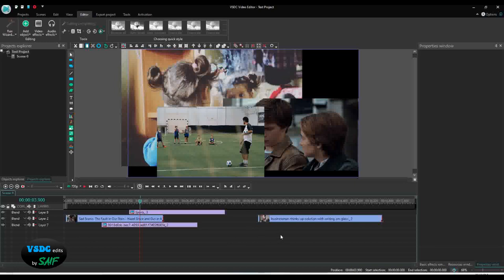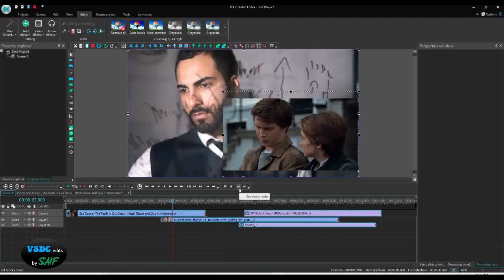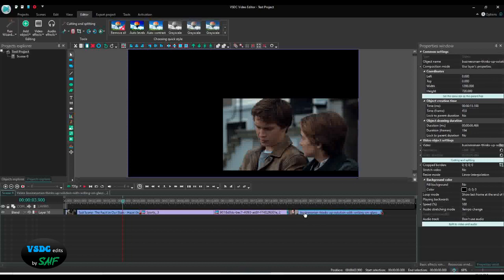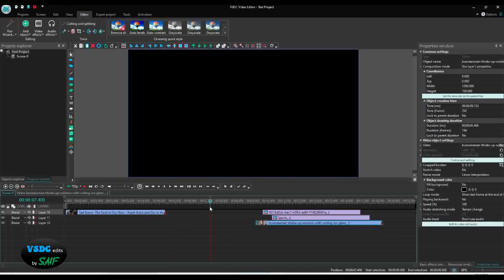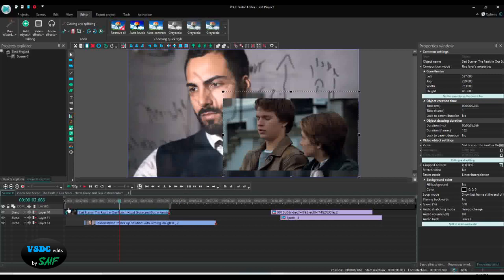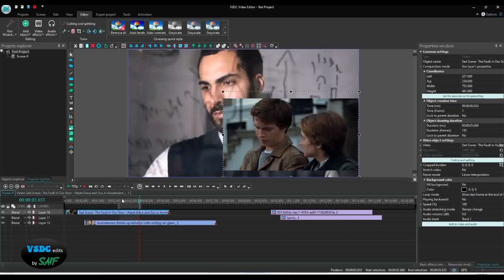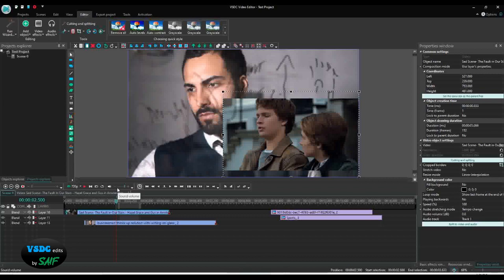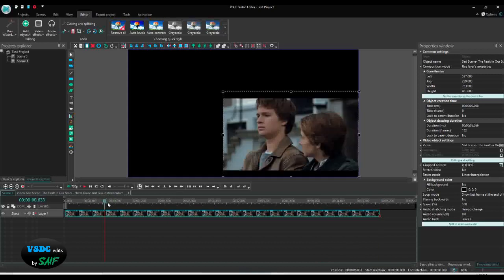Understanding VSDC interface and how to use it Part-3 | VSDC free video editor | VSDC tutorials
Content of video:
00:00 Arranging blocks in timeline
02:40 Moving blocks to cursor position with one click
04:50 Moving work area to cursor position with one click
07:10 Moving cursor forward or backward
08:10 Show time/frame scale
08:28 Volume of preview window
09:05 Loop the preview / start from same point
11:35 Loop or play within work area
12:40 Resizing timeline window
15:03 Resizing preview window
15:25 Layers

If you think VSDC free video editor is too complicated for you, then do not think so anymore. I will explain to you how to master VSDC. This is part 3 of the VSDC user manual series.

VSDC is a freeware video editing software that gives you a lot of options in their free version and the best feature of the free version is, it is without watermark contrary to other free version video editor software.
To achieve more stunning results you can buy the pro version of VSDC at very low cost compare to its competitors.

Please give your comment if you like the video and if you want more give suggestions.